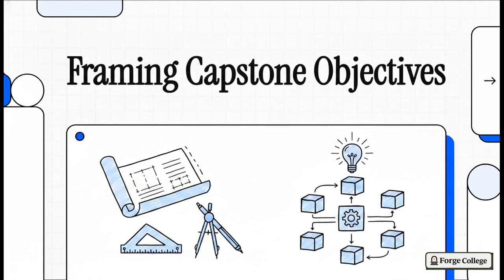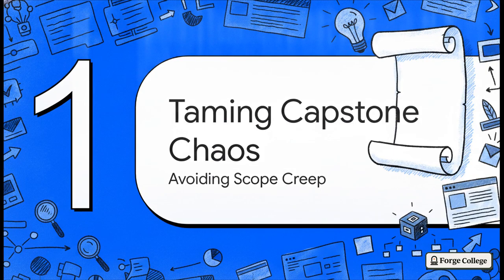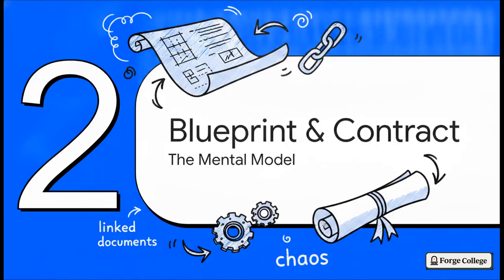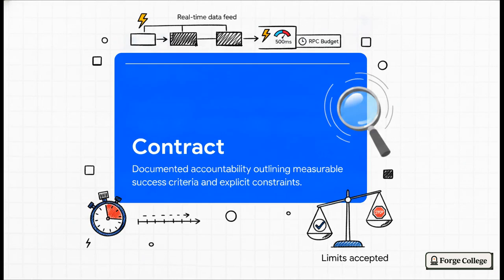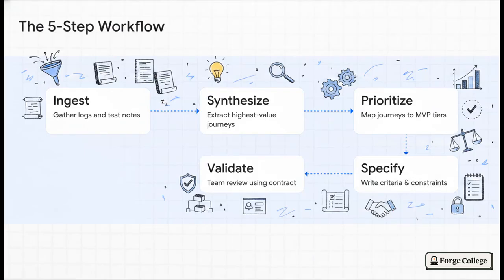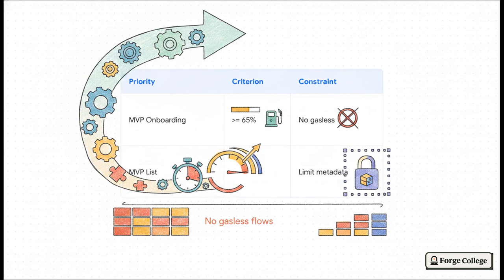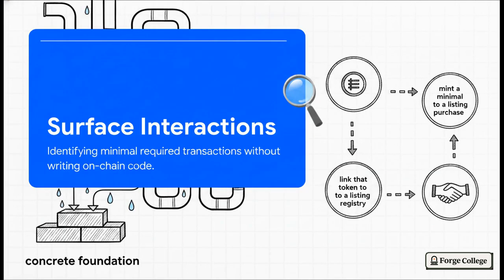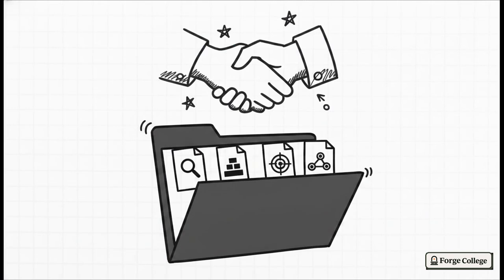dapp-design-principles: Framing Capstone Objectives — Forge College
Why define a capstone scope before building? Without a concise scope, teams waste effort on mismatched UX and unnecessary smart-contract work. Establishing measurable goals and explicit constraints first keeps your Solana dApp prototype focused, testable, and deliverable.

What you'll learn: This lesson shows how to convert an iteration log, prioritized fix list, and prepared component artifacts into a bounded capstone scope that drives both UX and engineering. You will learn how to write a concise problem statement, produce a prioritized feature list with clear boundaries, and create at least three measurable success criteria tied to user behaviors or system observables. The lesson also covers how to document technical, UX, and business constraints (performance, cost, and flow limits) and map the minimal set of surface-level smart-contract interactions required to support the prototype without specifying on-chain code. Finally, you will adopt a mental model that treats the capstone as a linked blueprint (UX & components) and contract (criteria & constraints) to align team expectations.

Who this is for: Advanced learners who have already conducted UX testing and produced iteration artifacts, and who understand basic Solana concepts and smart-contract interaction patterns. This lesson expects prior experience with prioritized fixes and component-level designs.

Key topics covered:
- Writing a concise scope statement that guides UX and engineering
- Translating iteration logs and prioritized fixes into a feature roadmap
- Defining measurable success criteria tied to observable user behaviors
- Performing constraint analysis: performance, cost, and UX flow limits
- Mapping surface-level smart-contract interactions needed for the prototype
- Applying the blueprint + contract mental model to reduce rework

Ready to turn your scope into a working prototype? Learn more and continue your capstone work